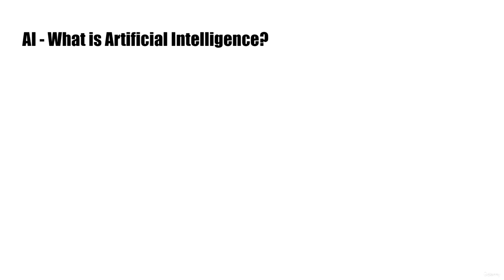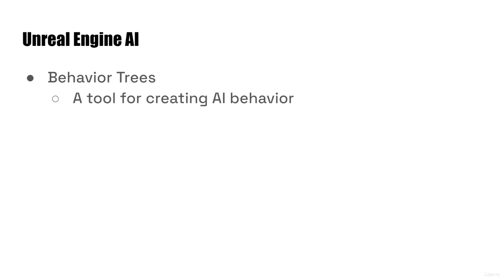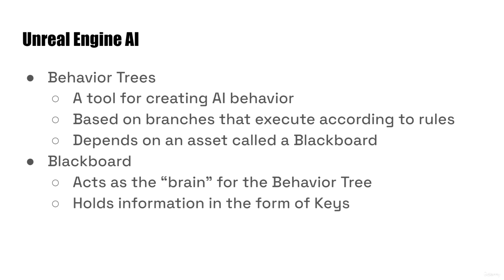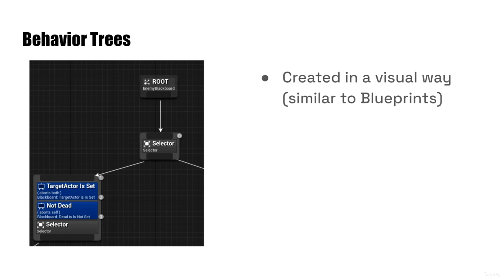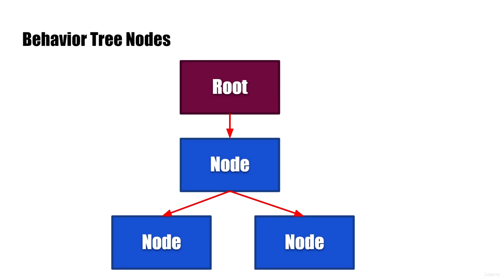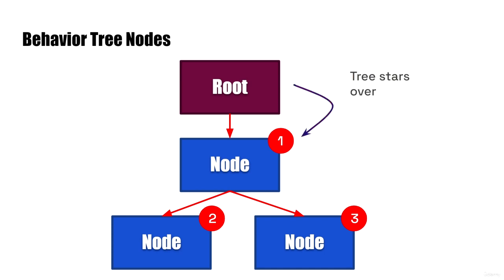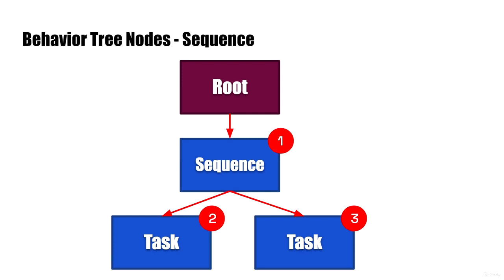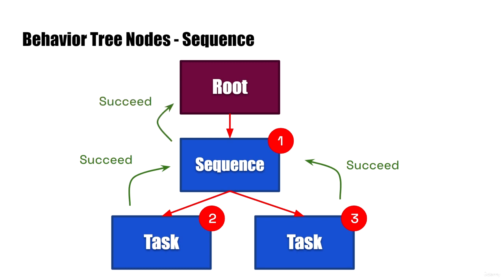267. Unreal Engine AI